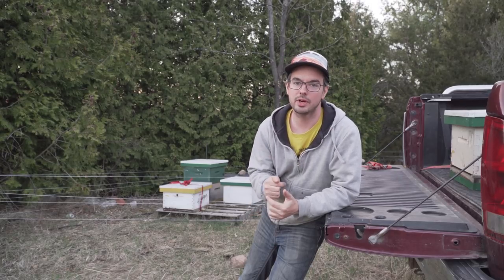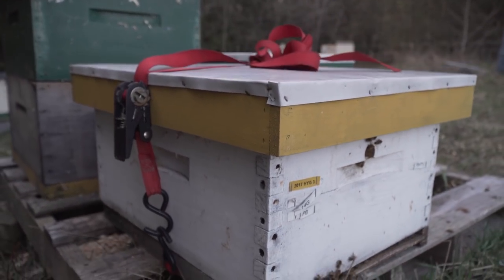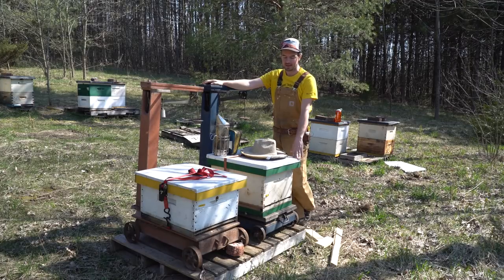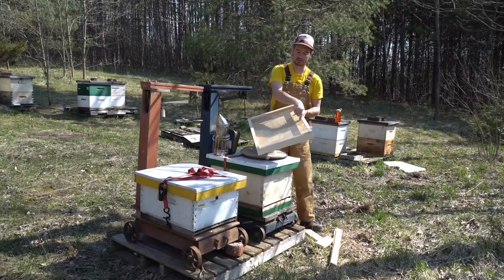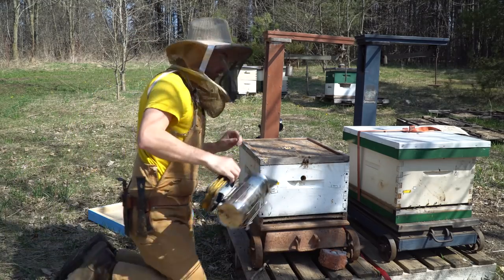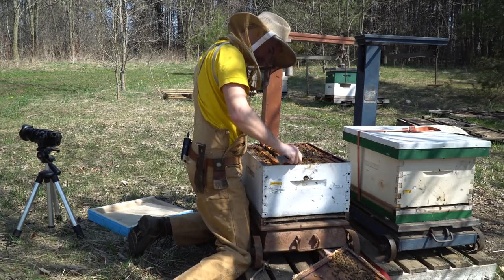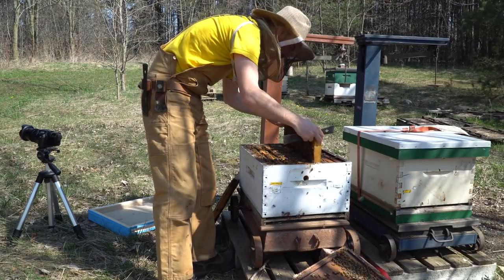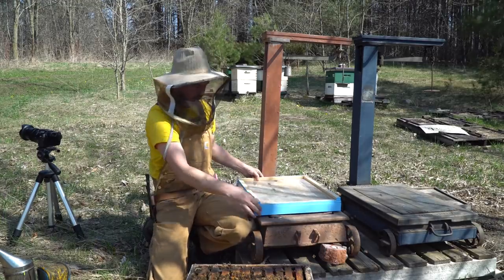Scale Hives - keeping track of the weight of my hives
Episode one in the 2018 scale Hive saga. Throughout the summer I will be featuring these hives on scales to see how and when the gain weight from honey. I've seen this done by beekeepers in the past but haven't seen anyone around me doing it lately.